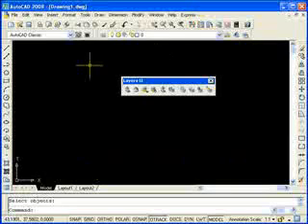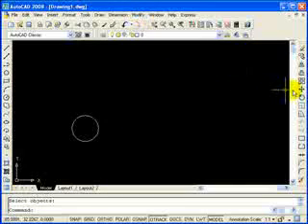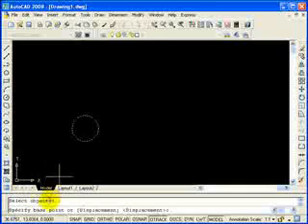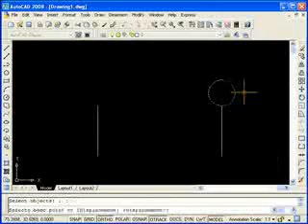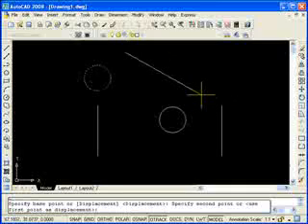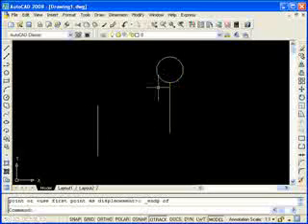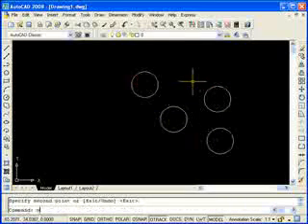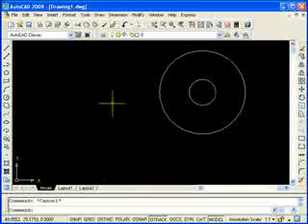Hafi M B DIN AutoCAD 2008 Tutorial 0 13